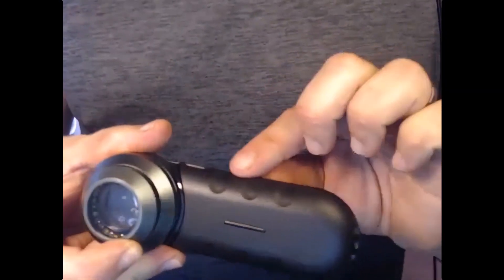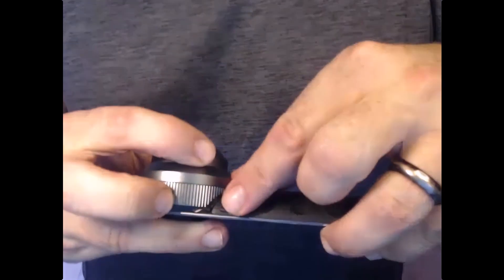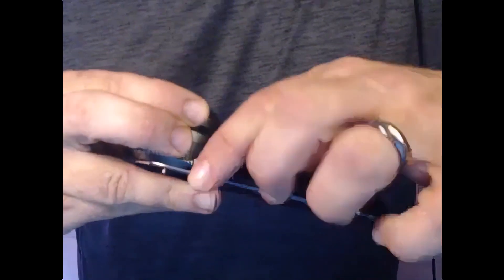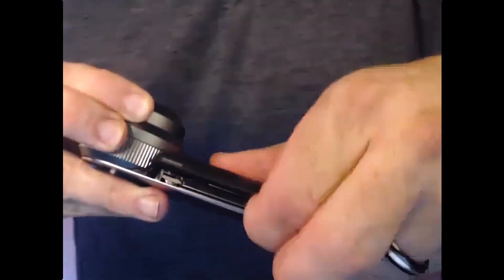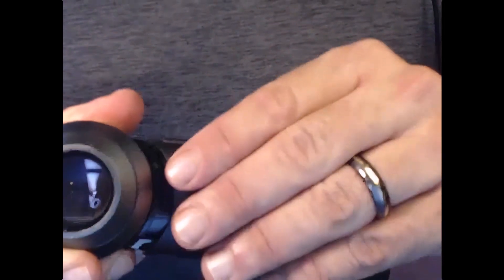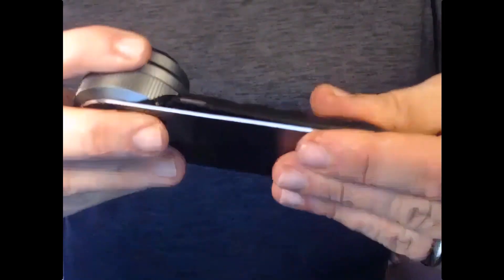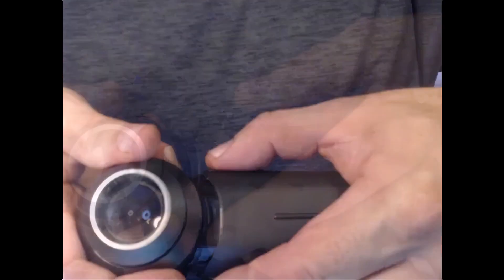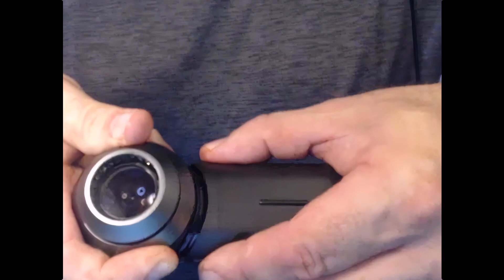How to Remove & Replace the Grip on the Dermlite DL3N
Whether you're trying to access the battery, or you simply want to replace the grip you currently have, changing out the grips on the Dermlite DL3N (and original DL3) is easy.